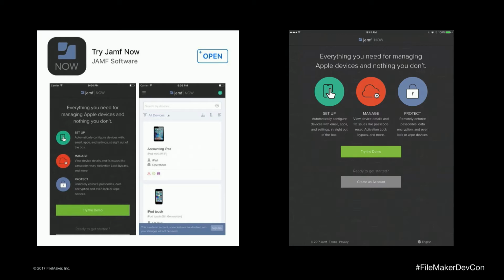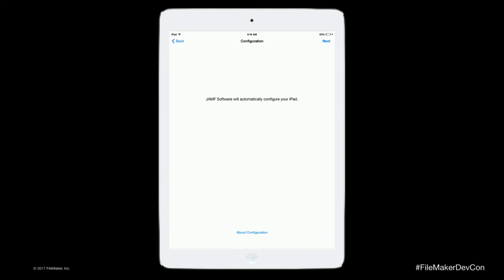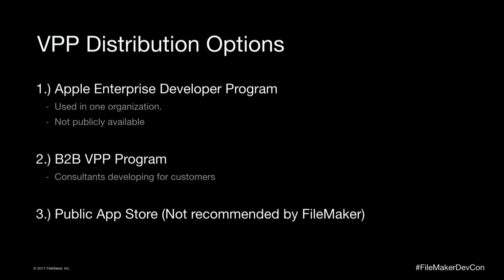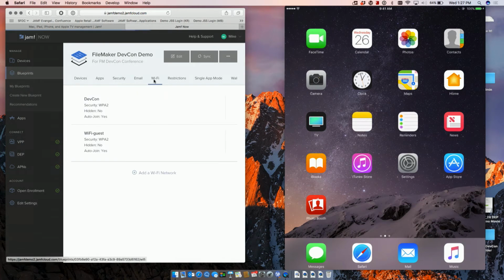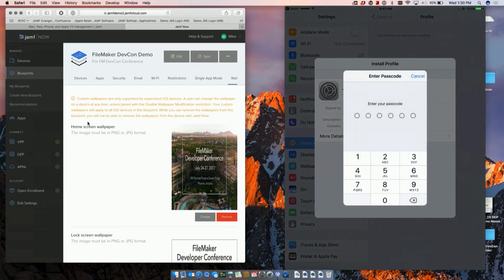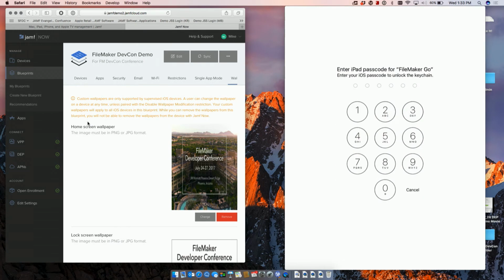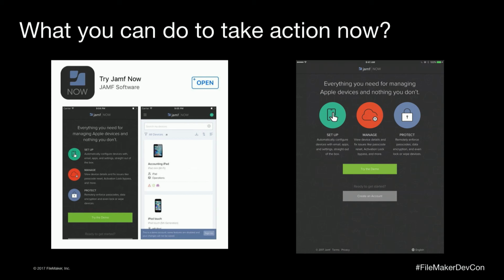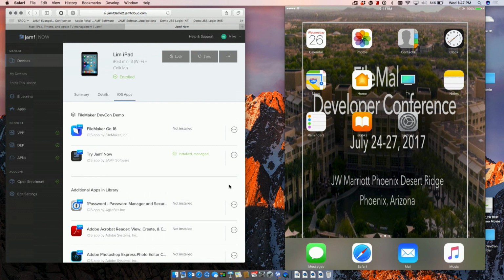Automating Mobile App Deployment with Jamf Now (Deployment Track 008)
Speaker: Mike Lim
Jamf

Session Description
How do you make sure end users use your app and the device effectively and efficiently?

In this session, learn how Apple device management with Jamf Now can be the conduit to a smooth implementation and rollout of your FileMaker mobile solution. See how Mobile Device Management (MDM) with Jamf Now can be used to deploy, configure, and secure your app and the Apple device so that users can focus on solutions and not the mundane IT tasks that get in the way of that solution.

• Explore Jamf Now's solution for users to manage their iOS devices
• Learn how MDM can automate the deployment of mobile FileMaker Go apps using Apple’s Volume Purchase Program
• See how MDM can configure the iOS device so users can provide a smooth and seamless experience for developers, IT Administrators, and end users
• Learn how Apple’s Device Enrollment Program can enable zero touch configuration on iPhone and iPad